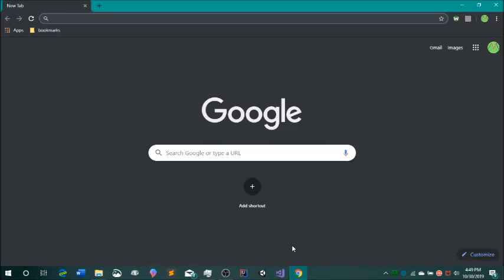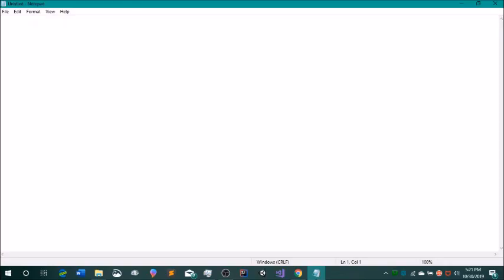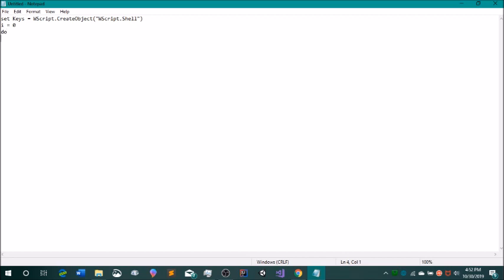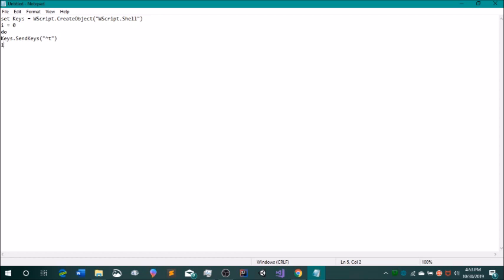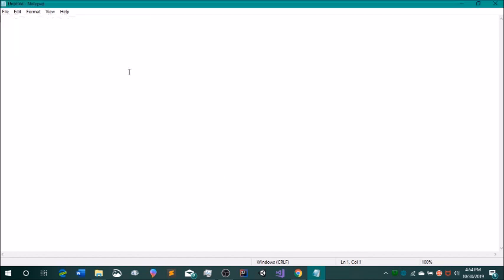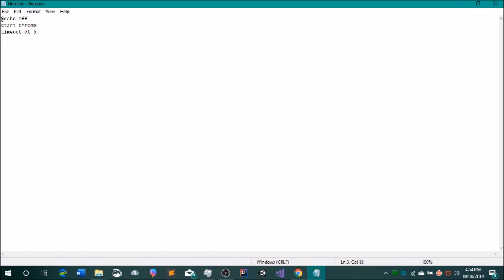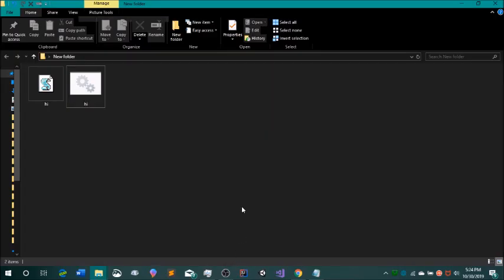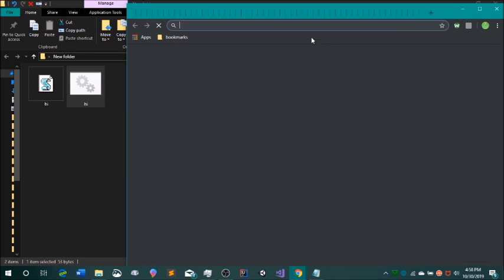Spam HUNDREDS of New Tab Pages!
I show you how to create a cool script with Batch and VBScript that opens Chrome and spams it with new tab pages!